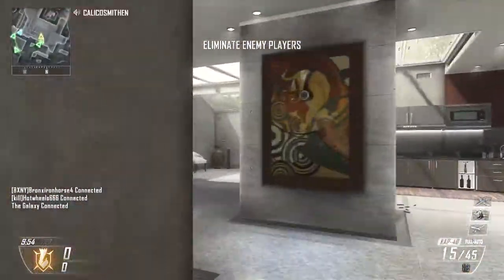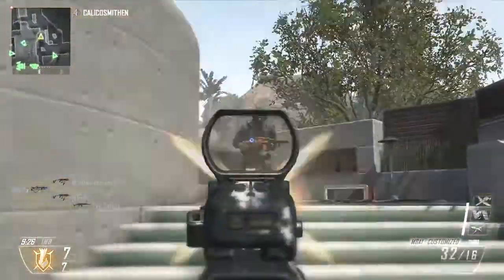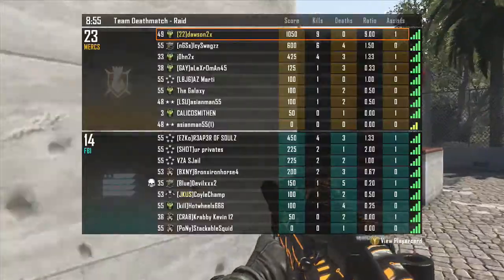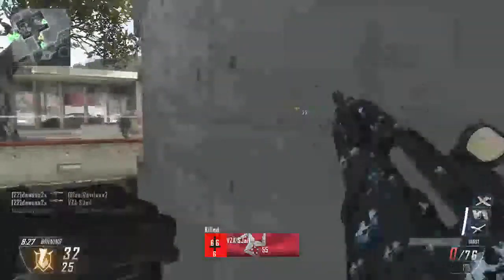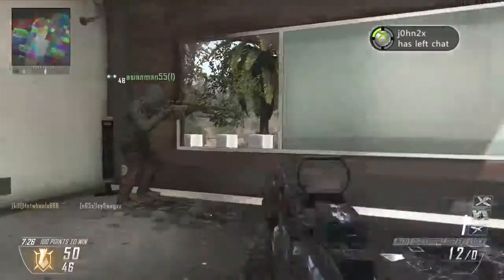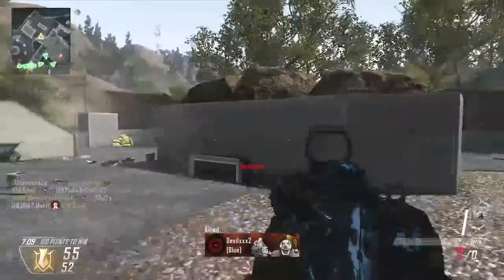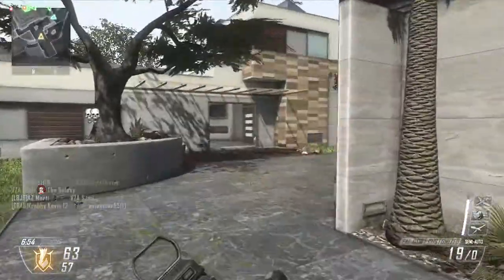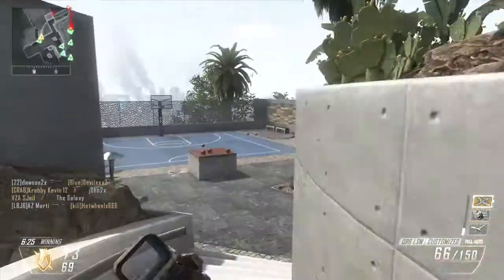New Mappack Vengence For BO2!!!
This is about the new COD Black Ops 2 map pack that will be coming out on July 2nd for Xbox360 and about a month later for PS3.